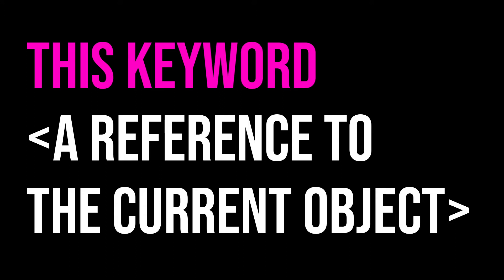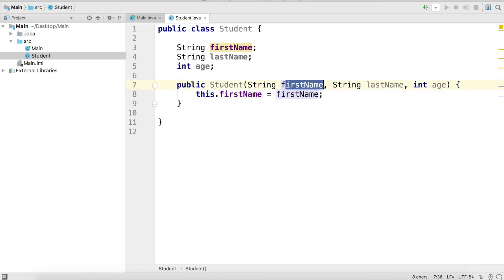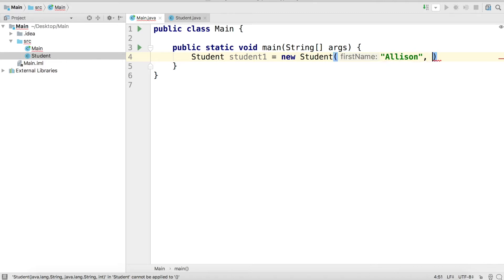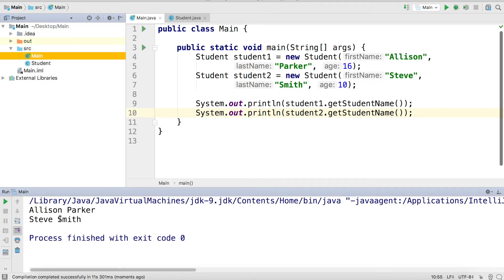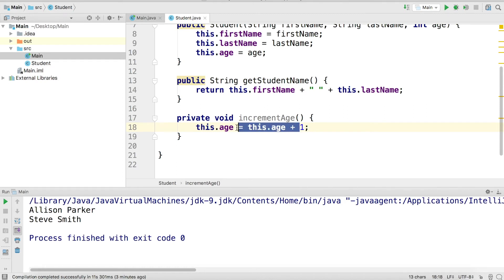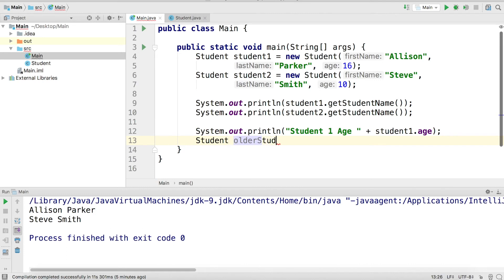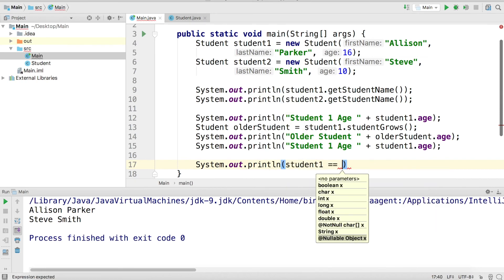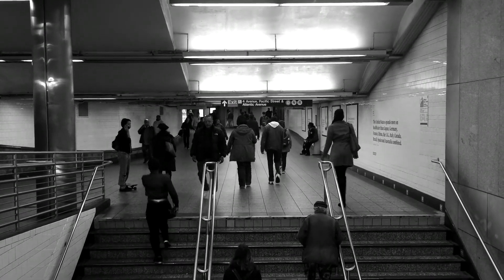Using the This Keyword in Java | What is the This Keyword?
In this video, we use the this keyword in Java to access an object's instance variables, invoke an object's instance methods, and return the current object.